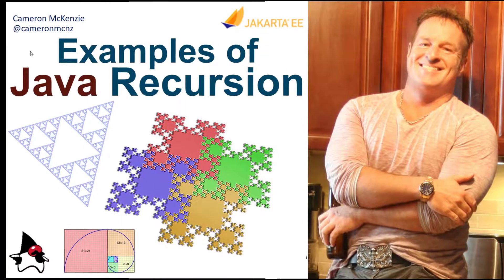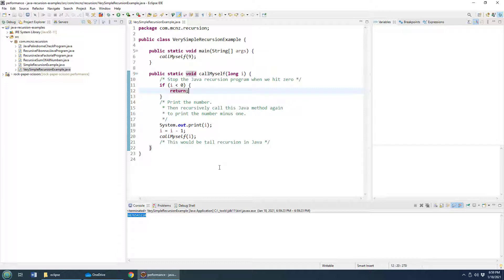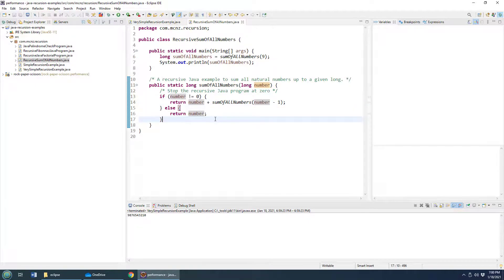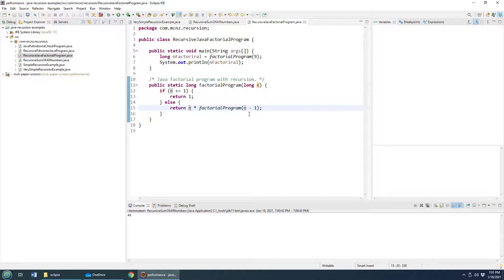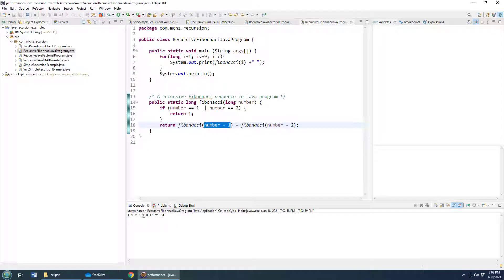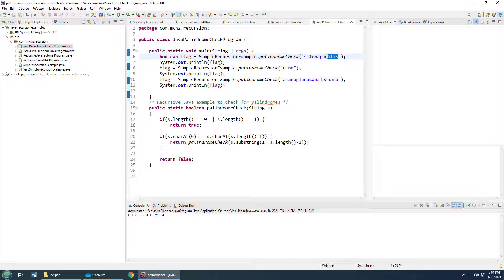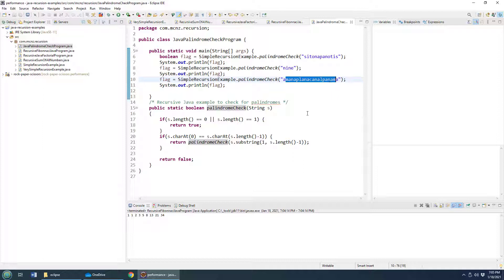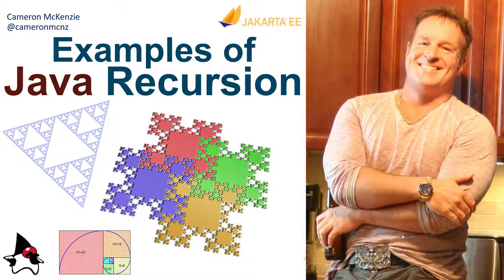Java Recursion Examples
Looking for a few examples of recursion in Java? Want to see how a recursive Java method can invoke itself to perform a factorial calculation, number sum or even perform a palindrome check? This quick tutorial will show you five examples of recursion in Java, from printing a simple number sequence to calculating a recursive Fibonacci sequence in Java. Want to learn about recursion? Then check out this set of Java recursion examples.